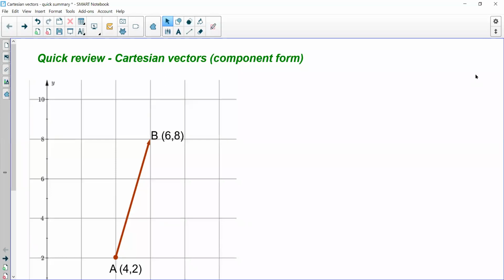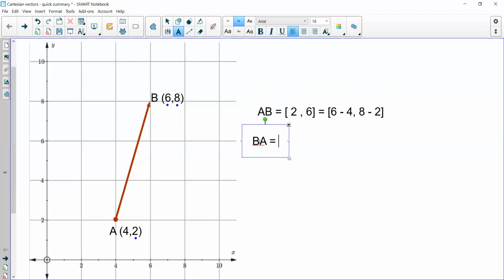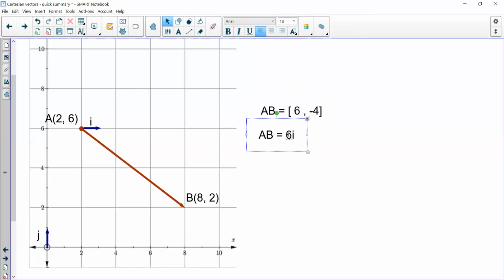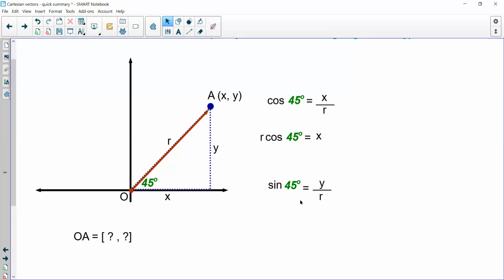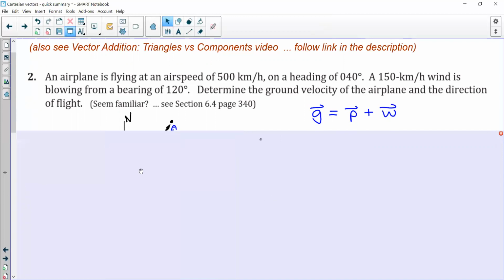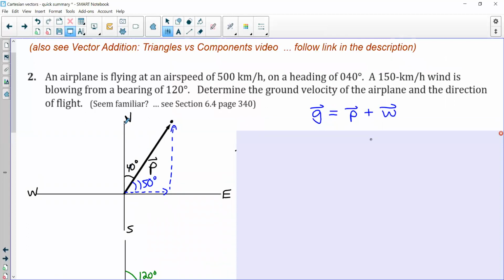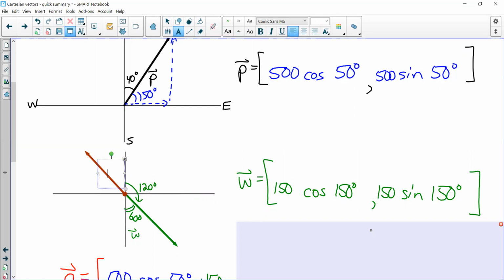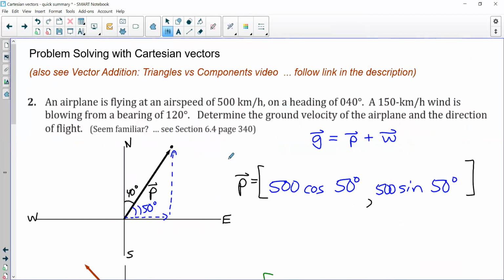Component - Cartesian form: Review and summary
Calculus and Vectors - section 7.1 and problem solving with components in 6.4
See also...
Vector Addition: Triangles vs Components